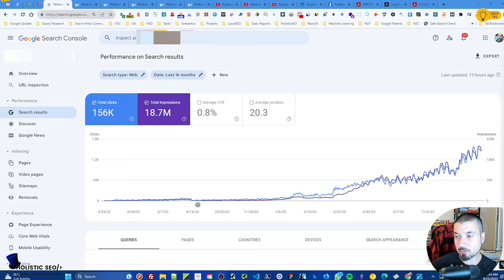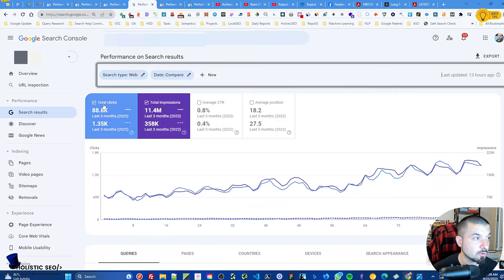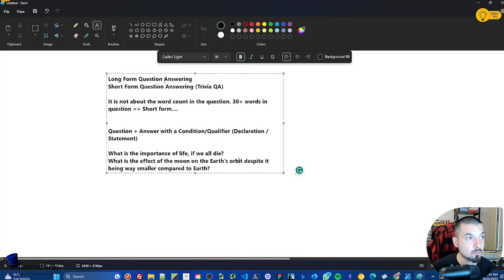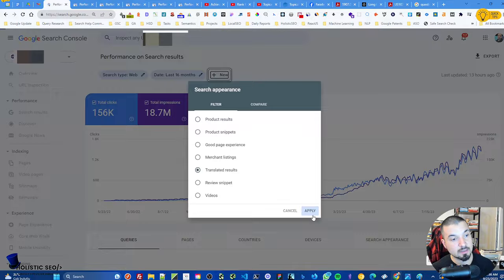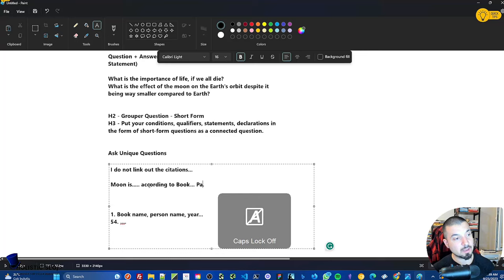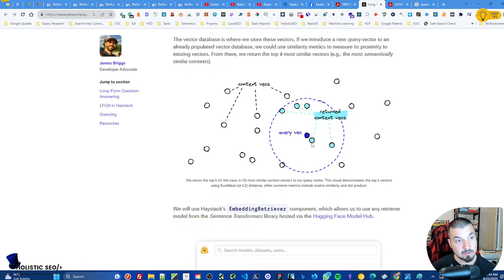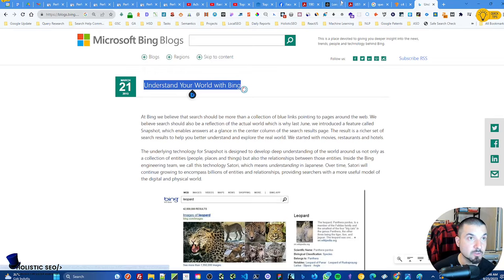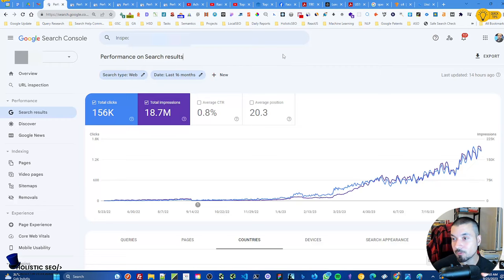Topical Authority SEO Case Study: Achieve 88X Growth with Semantic SEO and Helpful Content System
Topical Authority SEO Case Study explains 88x growth in 6 months with Helpful Content System Update of Google, by leveraging semantic SEO. The Topical Authority methodology relies on semantic SEO, and advanced natural language processing methodologies by using algorithmic authorship rules. Algorithmic authorship rules are designed to communicate to search engines and users better while decreasing the cost of retrieval, and increasing the information quality. Information quality for YMYL Niches and high E-E-A-T required industries is defined based on the uniqueness, completeness, comprehensiveness, and accuracy of the knowledge. The English Language SEO Case Study focuses on telehealth, and marketing as a Shopify web store. Thus, the SEO Case Study involves semantics, topical authority, e-commerce SEO contexts.

Topical Authority SEO: This refers to the credibility and expertise of a website or content in a specific topic or niche. Websites with high topical authority are often considered trusted sources of information on their specific topics.

Helpful Content System Update of Google: While not a widely recognized term, this likely refers to a Google algorithm update that prioritizes helpful and relevant content in its search results.

Semantic SEO: This is the practice of building more meaning into the words you use in your content. It involves optimizing content based on intent and meaning rather than just specific keywords.

Topical Authority Methodology: A strategy that focuses on building authority in a specific niche or topic by producing high-quality, relevant content.

Advanced Natural Language Processing (NLP): NLP is a field of artificial intelligence that focuses on the interaction between computers and humans through natural language. In the context of SEO, advanced NLP methodologies would involve understanding and processing human language to improve search results.

Algorithmic Authorship Rules: These are likely rules or guidelines designed to help content creators structure and present their content in a way that's both user-friendly and search engine-friendly.

Long Form Question Answeing: The term typically refers to a process or system in which complex or detailed questions are answered in a comprehensive and detailed manner.

Cost of Retrieval: Refers to the resources (time, effort, money) required to retrieve specific information or data as a web search engine.

Information Quality: The value of information based on its accuracy, completeness, reliability, and relevance.

YMYL Niches: "Your Money or Your Life" niches refer to topics that can have a direct impact on a person's health, happiness, safety, or financial stability. Google holds these niches to higher standards because of their potential impact on users.

E-E-A-T: Stands for "Expertise, Authoritativeness, Trustworthiness." It's a set of criteria that Google uses to evaluate the quality of web pages.

Telehealth: The use of digital information and communication technologies, like computers and mobile devices, to access health care services remotely.

E-commerce SEO: The practice of optimizing online stores and product pages to rank higher in search engine results pages (SERPs), driving more traffic and sales.

Semantics: In the context of SEO, semantics refers to the study of meanings in language, especially the relationship between signs and what they represent.

Topical Authority: The degree to which a website or piece of content is considered an authority on a particular topic.

00:45 Introduction to Topical Authority SEO Case Study
2:30 Analysis of Semantic SEO for Helpful Content System
03:45 Organic Growth Comparison with GSC
04:07 100x SEO Performance Increase in YoY
04:23 Long-form Question Answering
10:02 Importance of Uniqueness for Helpful Content
14:41 Citations for E-E-A-T
16:14 Research for Long-form Questions
19:20 TensorFlow and Natural Language Processing
21:24 Satori and Microsoft Bing for Semantics
22:01 Entity Relations for SEO
23:28 Outro for Topical Authority Case Study

Follow our Beloved Member of Holistic SEO Community, and Friendly Entrepreneur Suresh Kumar Gondi